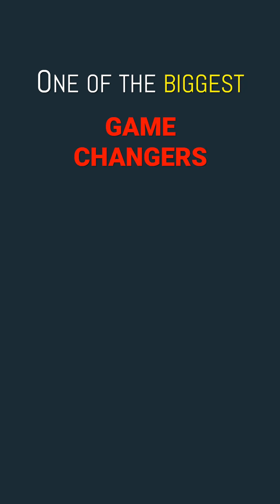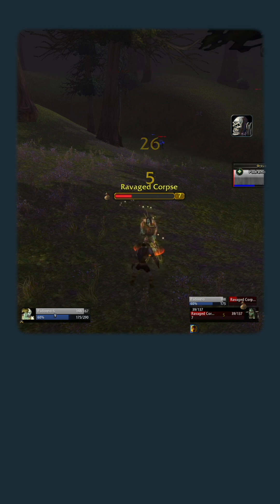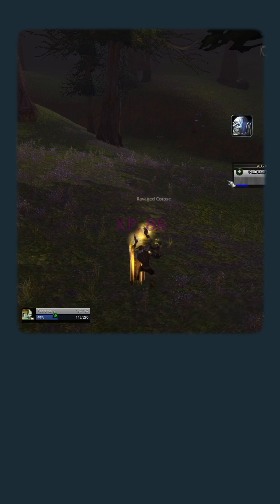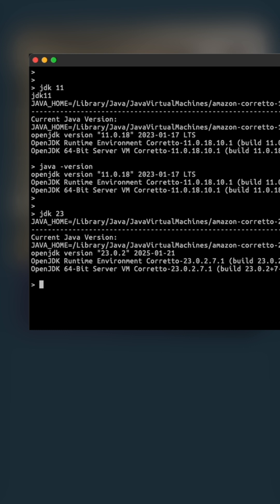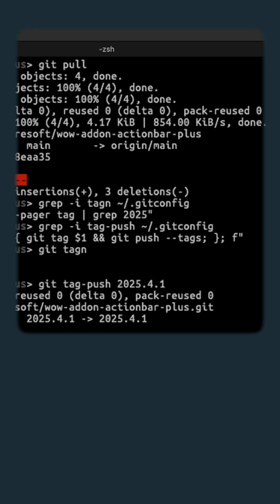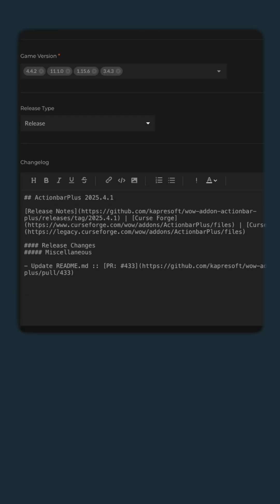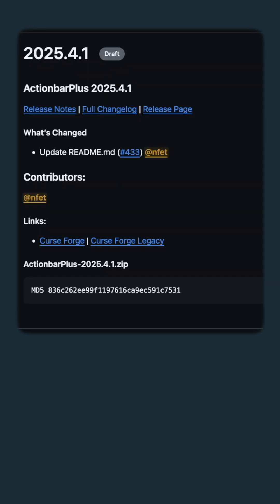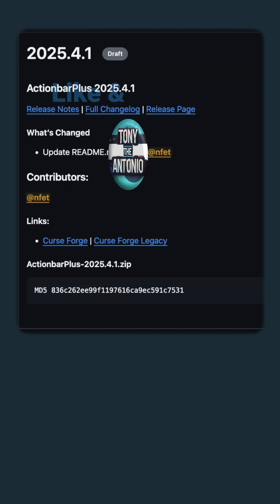Software Dev Fundamental Skills - Automation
Streamlinging ~ CI/CD of a World of Warcraft Add-On Using Github Actions Workflow.